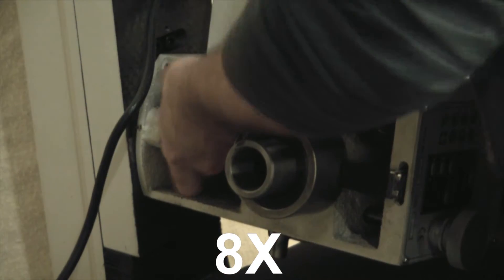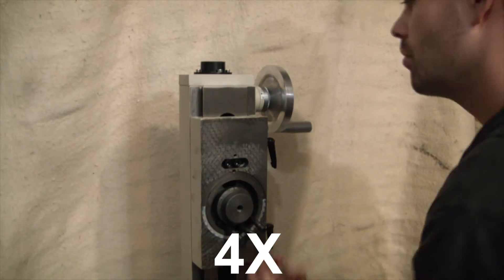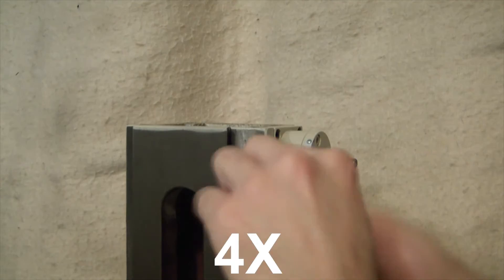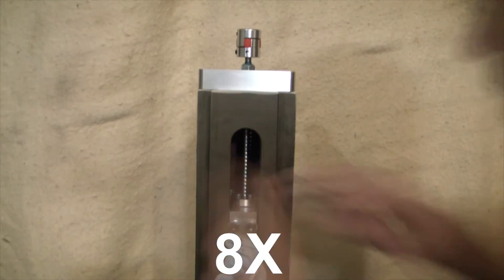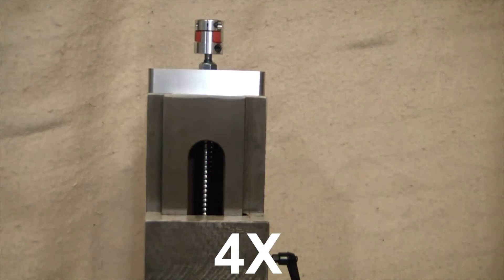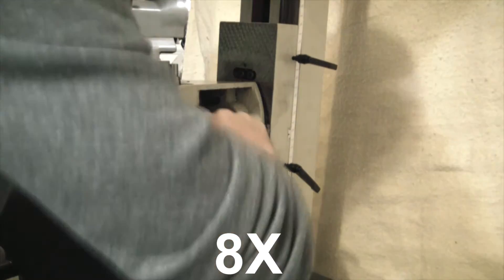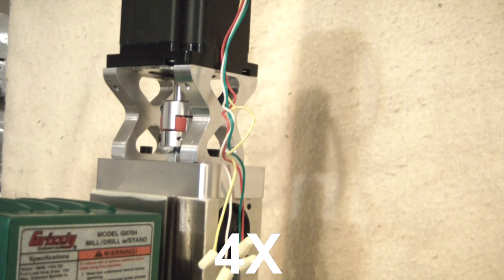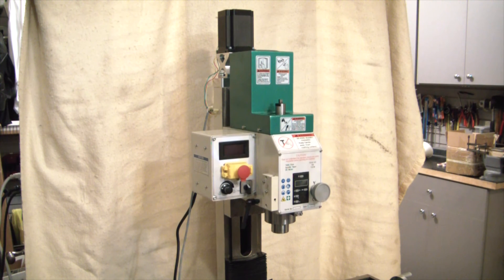ElementalMaker: G0704 CNC Conversion Part 3: Z-Axis Conversion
In this video we disassemble the Z axis of the G0704 milling Machine for the CNC conversion and install the ballscrew kit to make the Z-axis CNC ready. With the addition of a NEMA 34 1200oz-in motor, handling the weight of the head is no problem and we have a working Z-axis!